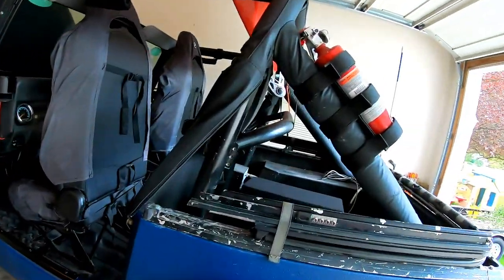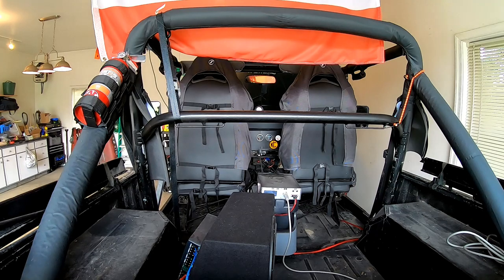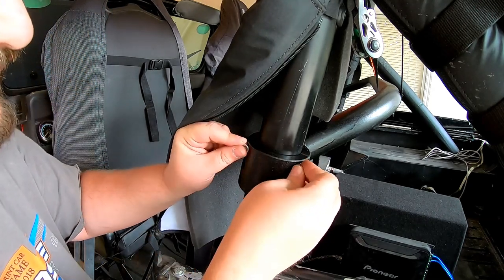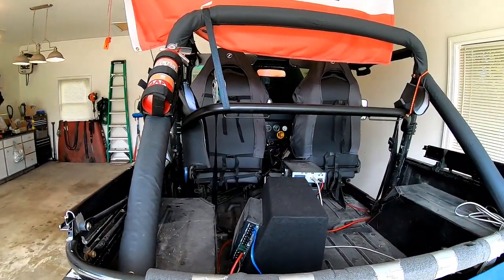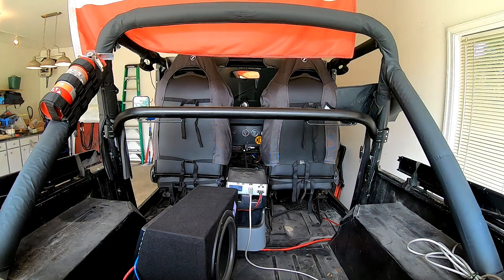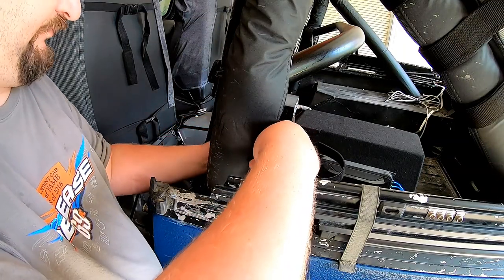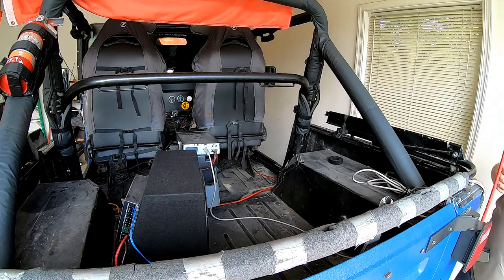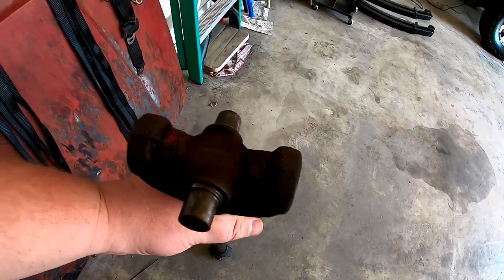Rock Hard 4x4 Harness Bar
FINALLY!  Yes, I finally got around to installing the Rockhard 4x4 Harness Bar.  It definitely would have been easier with 2 people, but since I am used to doing most work by myself it was simply a matter of adapting and overcoming.